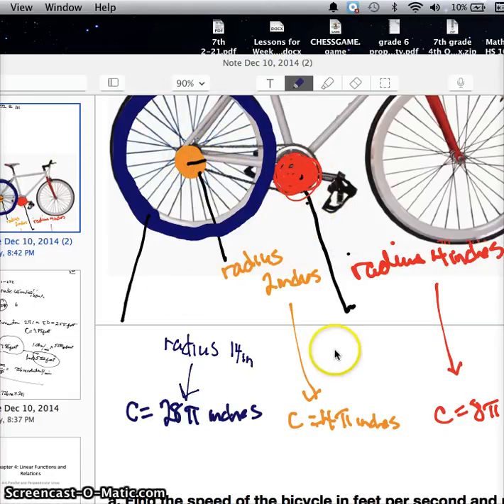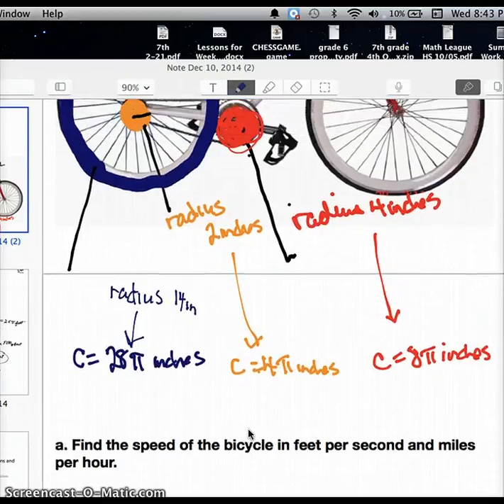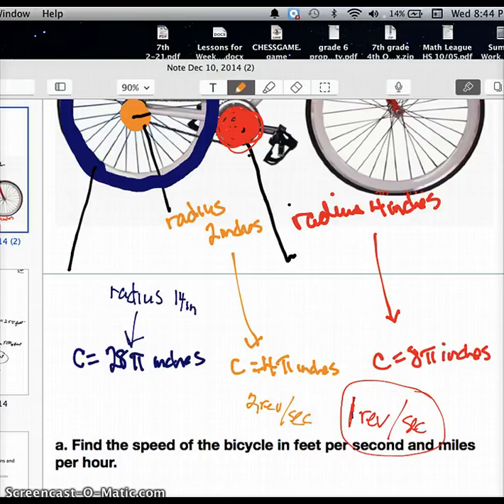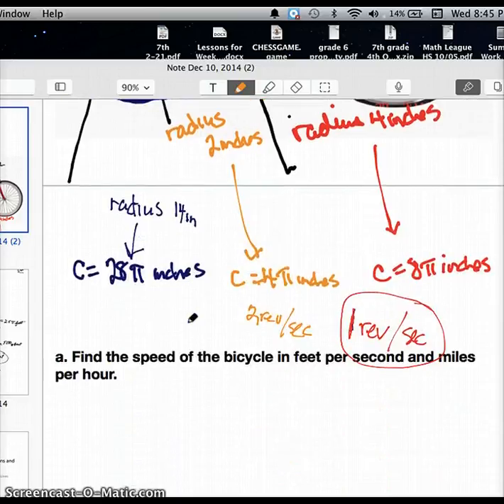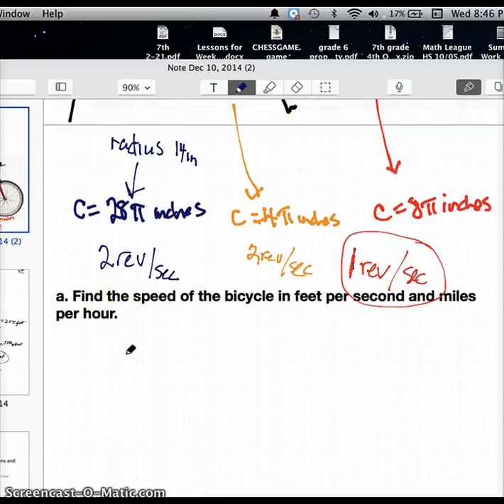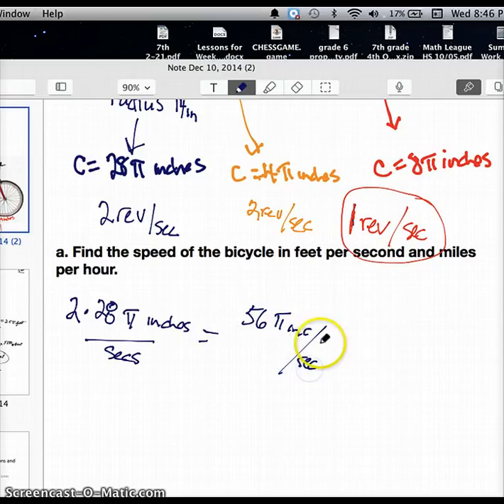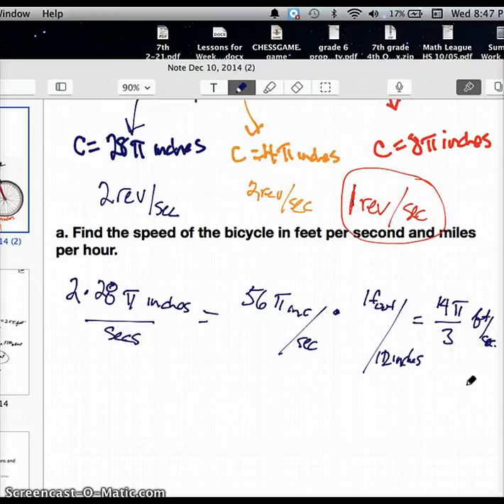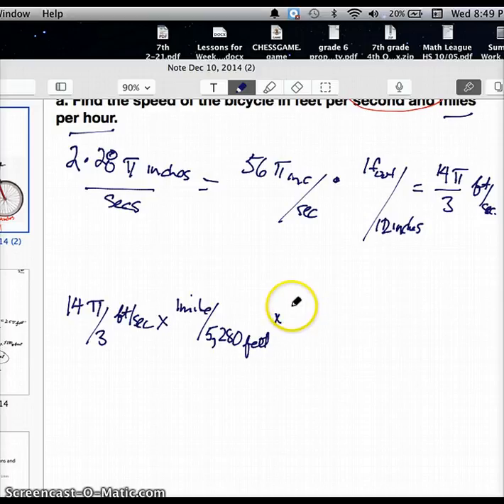Message for Michael